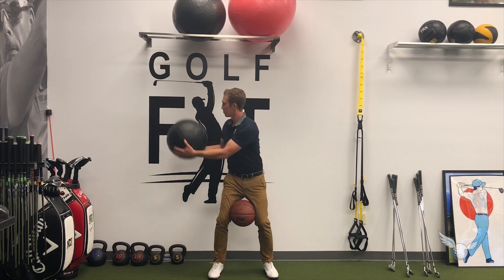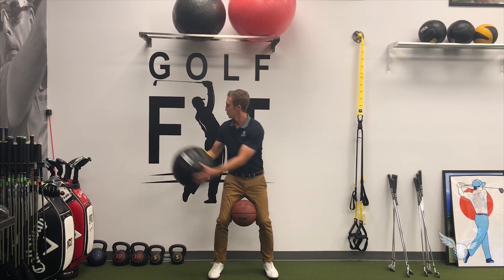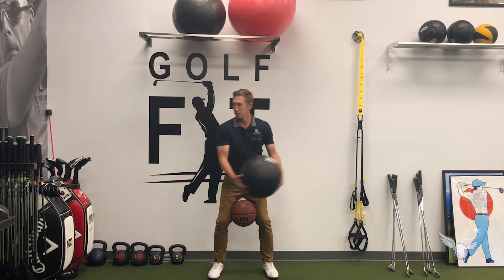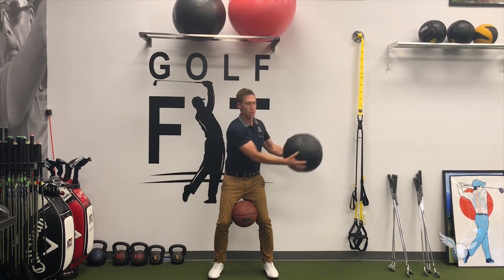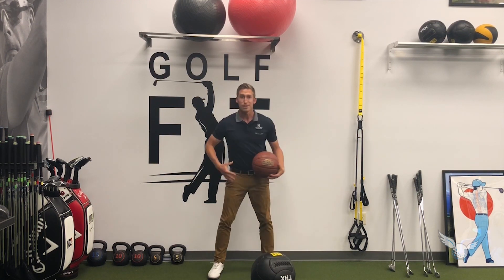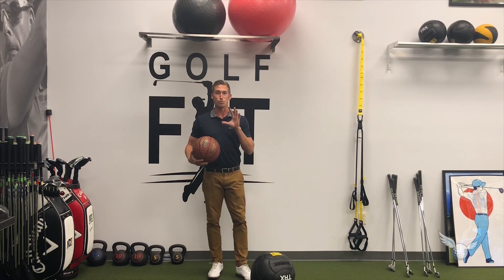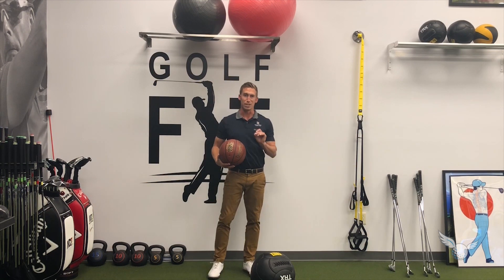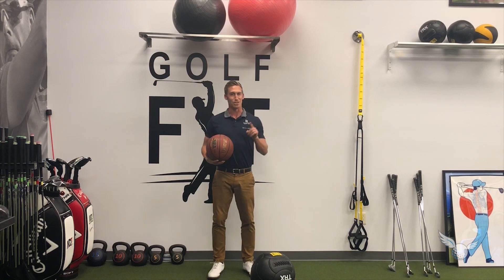Upper Body Rotation Drill with Devan Bonebrake | Game Improvement | 18Birdies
Get the app today — it's free!  This is a great move for improving your golf game and generating more power that can easily be replicated at the gym or at home!

Check out all of Devan's great tips in the 18Birdies app today!

18Birdies is the premiere social golf app. Track rounds, use our GPS+ feature and connect with friends.

Get the app today — it's free! Join the 18Birdies community, and start sharing your golfwins with us.